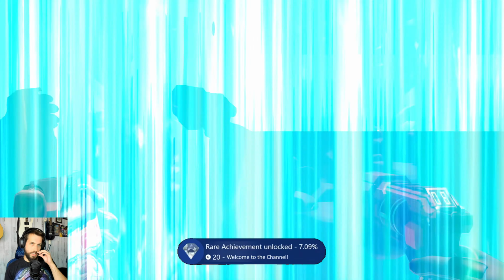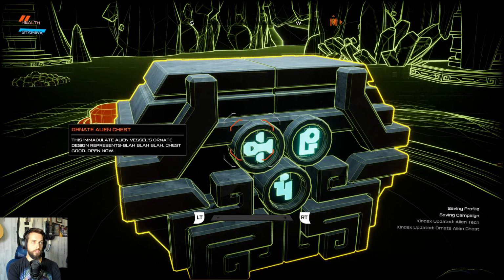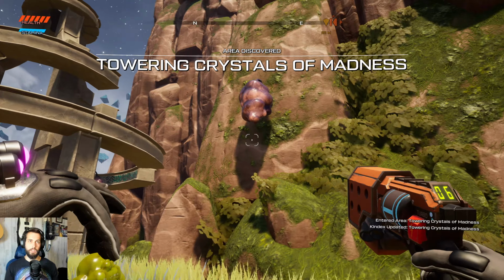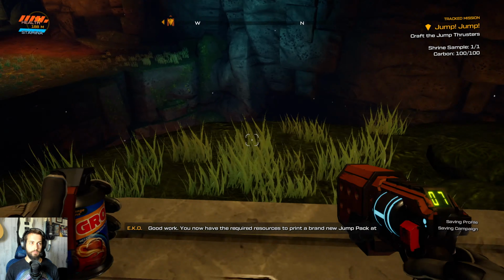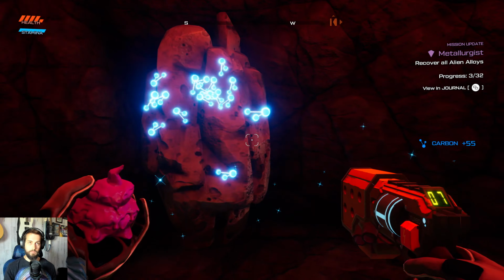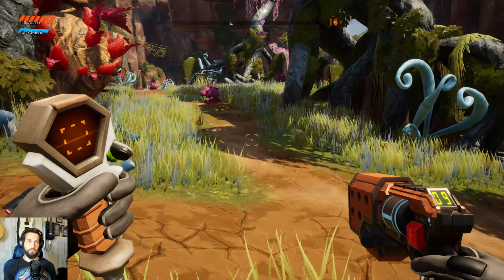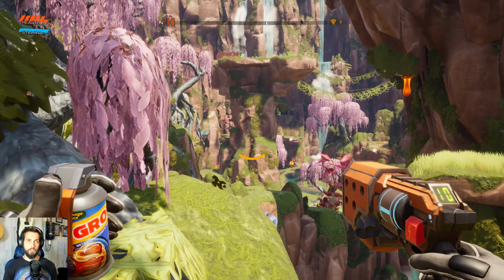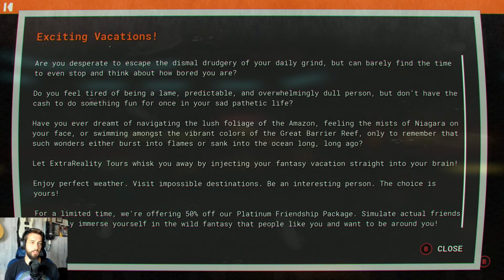Journey To The Savage Planet Part 2 - Jellyfish and Screaming Alien Dinosaurs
Journey To The Savage Planet
Part 2 - Jellyfish and Screaming Alien Dinosaurs
In this episode we venture out just a little further than before, and discover a new biome. This area is lush and pink, because most of the trees are pink, and floating among them are flying green jellyfish that spin and shoot goo at us. In the green grass, we find two headed alien dinosaurs that split into two when you smack or shoot them, and then run around screaming. They make me laugh. We continue exploring, opening alien chests, collecting materials, and unlocking teleporters so we can take shortcuts back to where we were exploring. Not much in the way of game progress in this episode, but next we will be finding upgrades, so we can explore even further.

Here you can find  more gameplay videos, walkthroughs, occasional music videos, and funny moments.